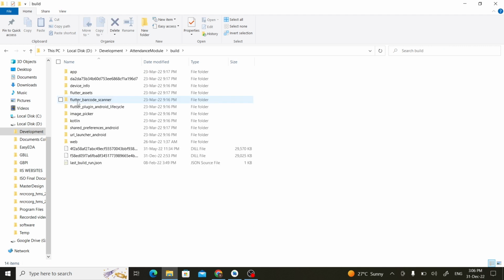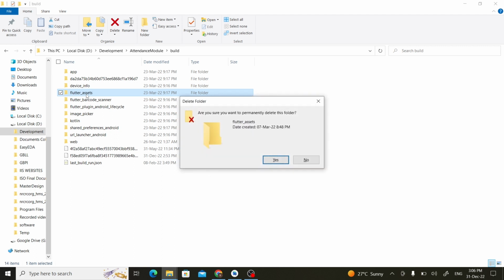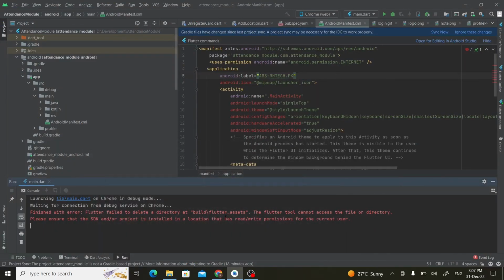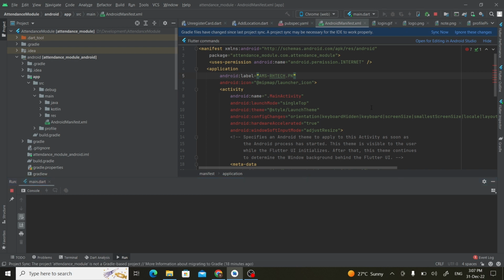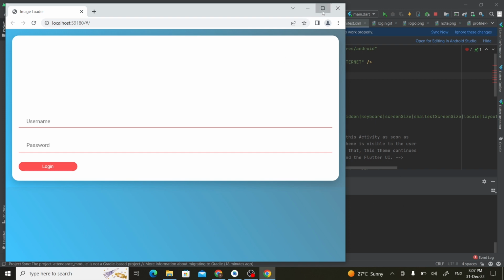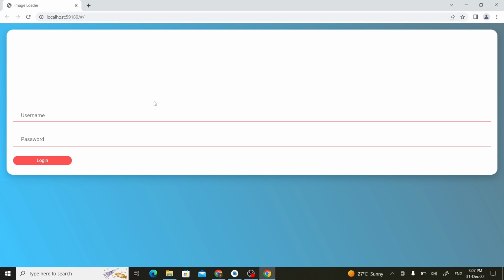FLUTTER APP NOT WORKING IN CHROME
launching lib\main.dart on chrome in debug mode... waiting for connection from debug service on chrome... finished with error: flutter failed to delete a directory at "build\flutter_assets". the flutter tool cannot access the file or directory. please ensure that the sdk and/or project is installed in a location that has read/write permissions for the current user.